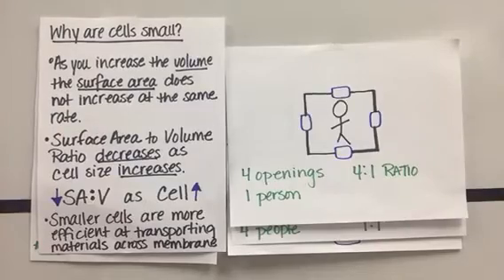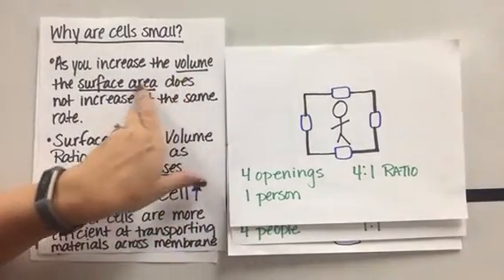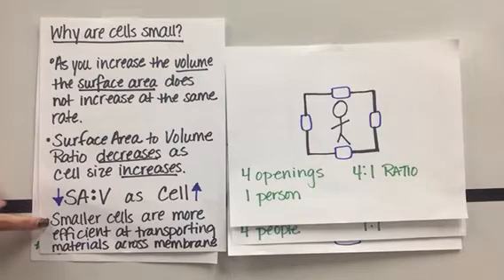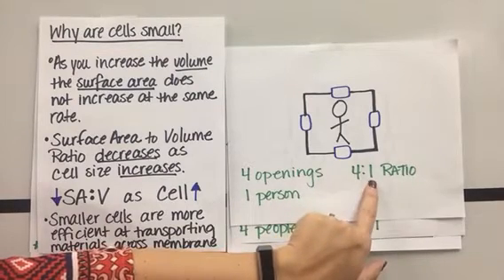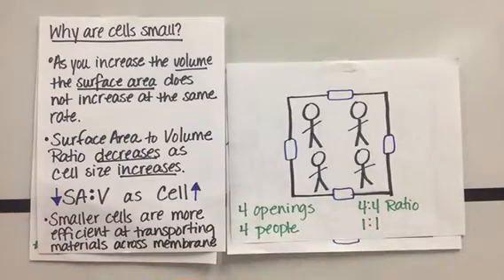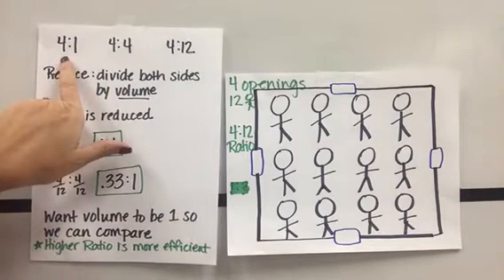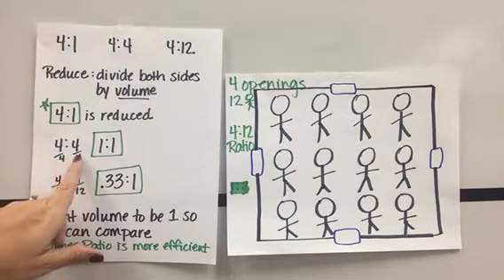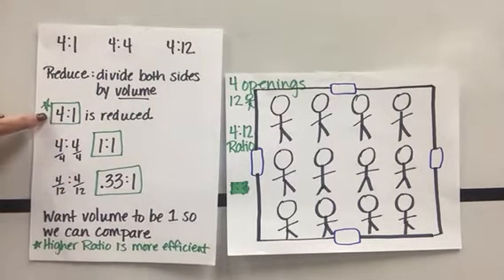Surface Area to volume Video 1